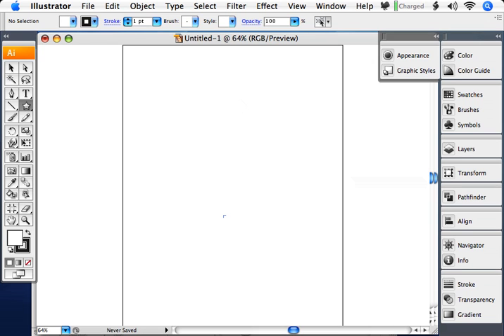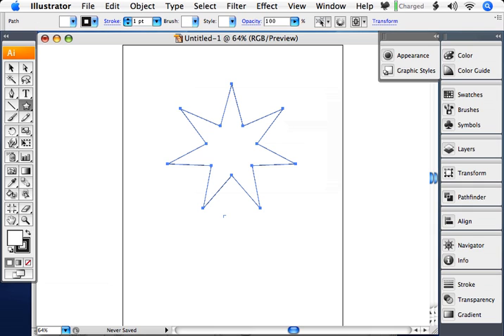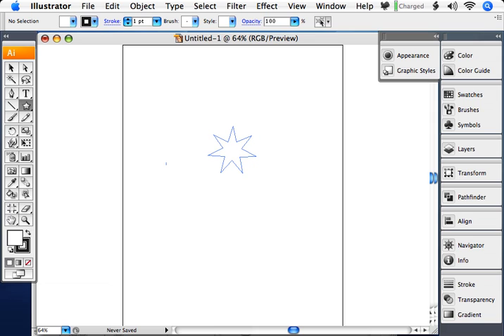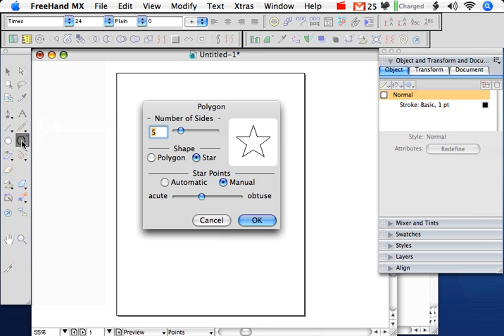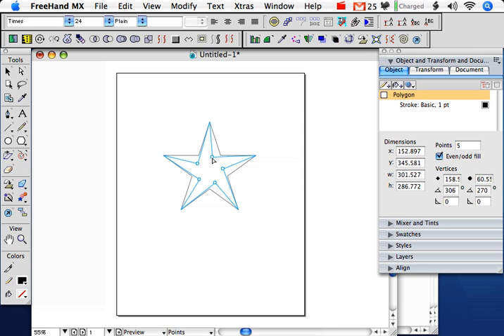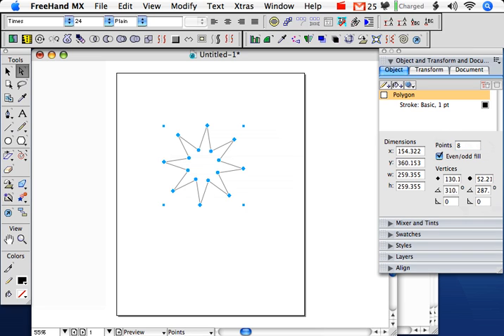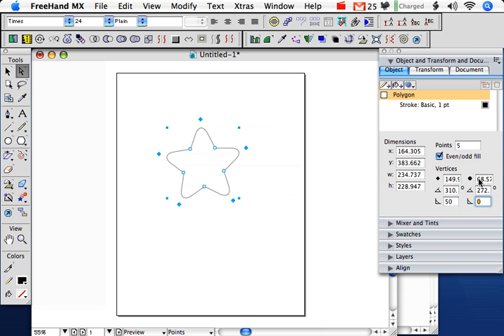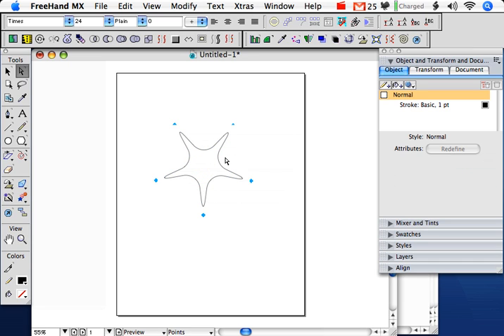Star/Polygon Tool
The difference between Illustrator's and Freehand's star tool